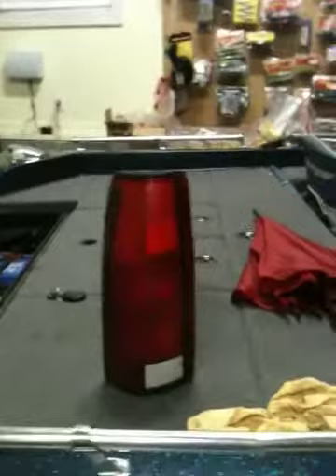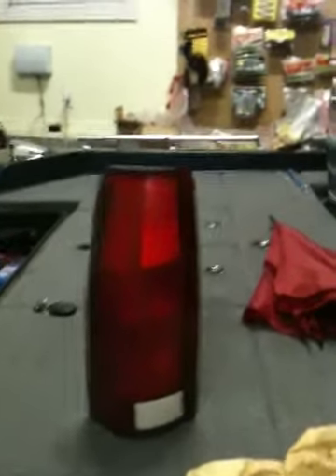How to Nightshade Your Tail Lights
How to shade/smoke your taillights. The entire process should take around an hour and a half per light for the best result. The cost for all the necessary tools is around 50 dollars. The items you need are VHT NIghtshade black!, clear coat polyurethan or lacquer ( lacquer takes longer to dry) I suggest Krylon brand water and windex mix will work ( about 5 % windex and rest water), 1500 grit sandpaper 2000 grit sandpaper and 2500 grit sandpaper ( make sure they are all wet or dry type paper), a microfiber towel, and that is all.